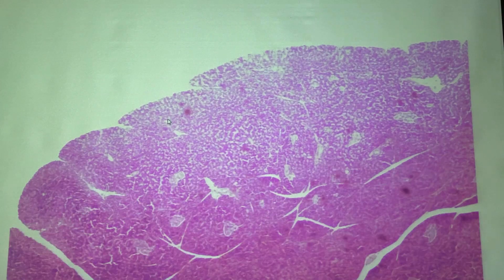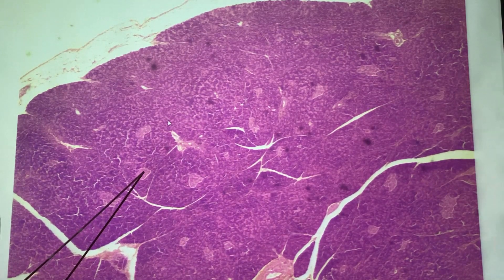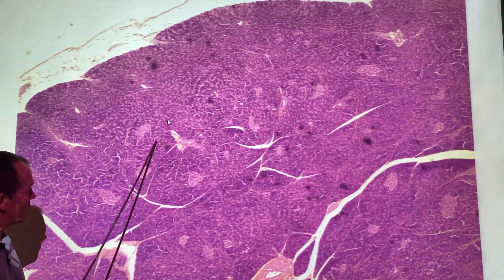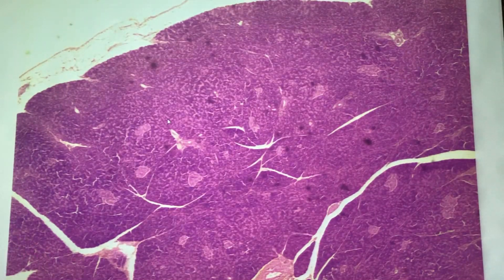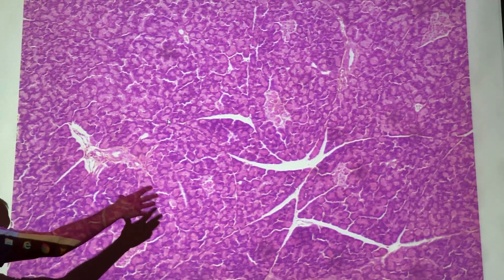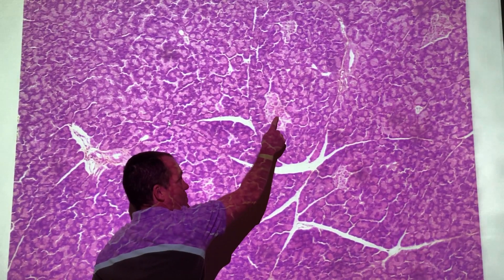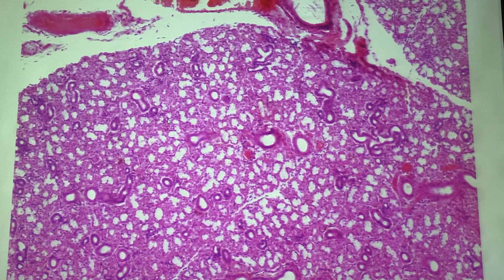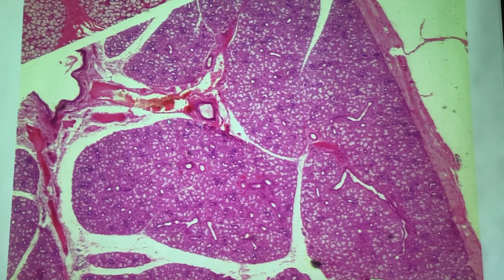2402 Lab GI Histology 2 Pancreas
Pancreas slide Photos of models